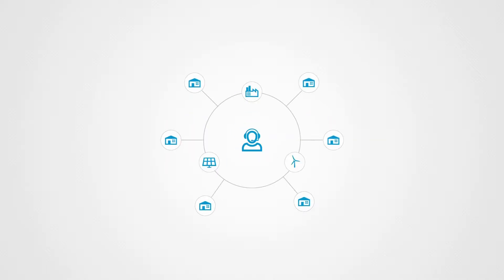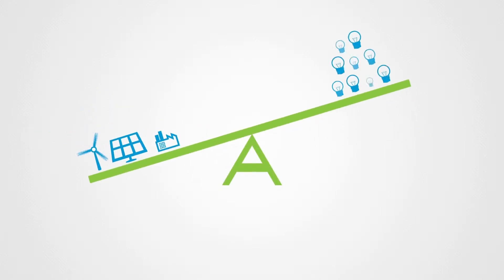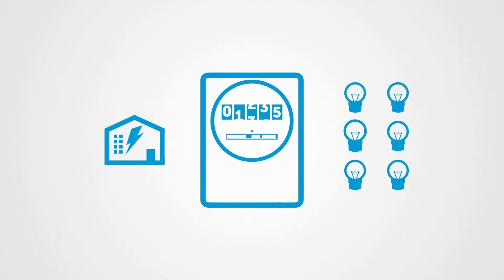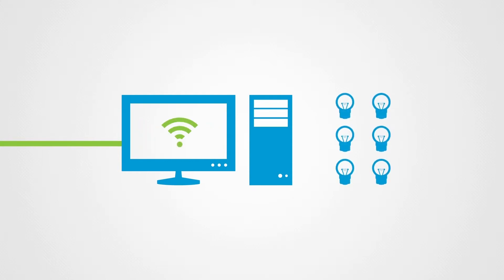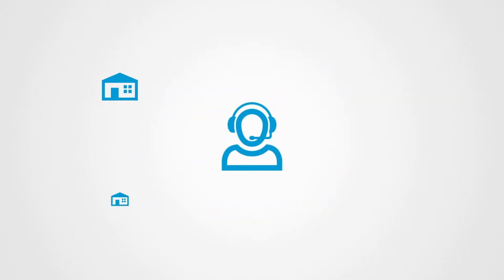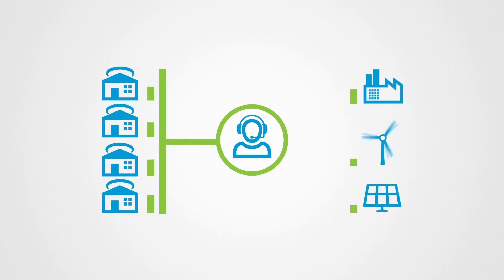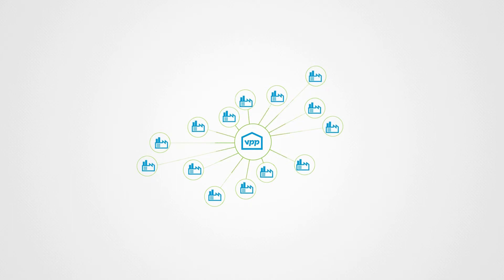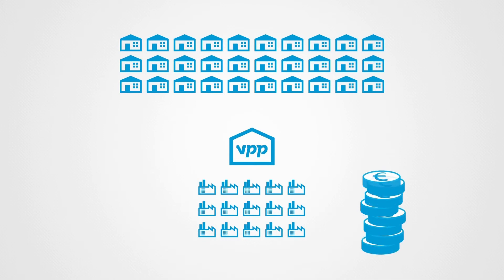Smart Grid - The future has already started! | VPP Energy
The future has already started!

See our infographics about the smart grid technology!

Smart Grid is an intelligent network concept, which creates balance between power generation and consumption, while the entire system retains its security.